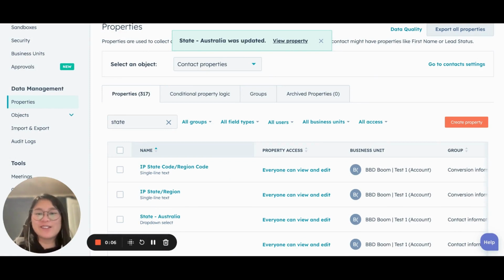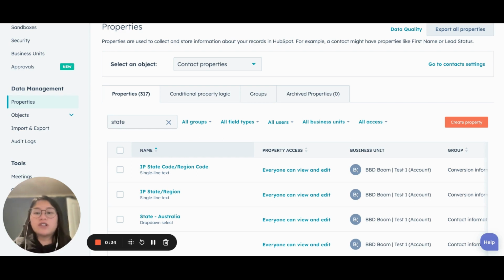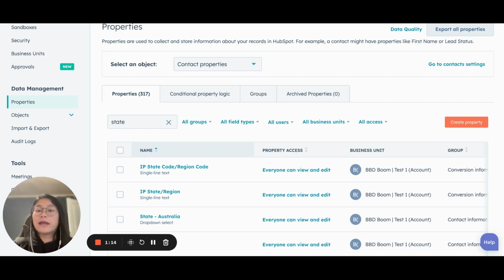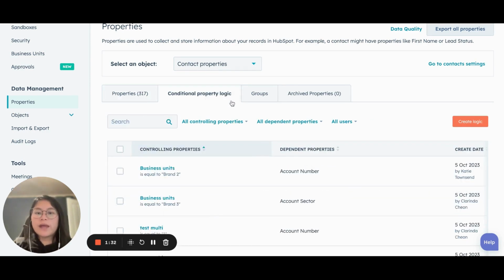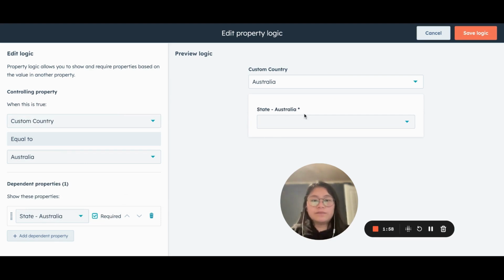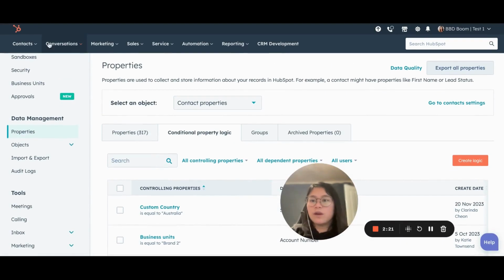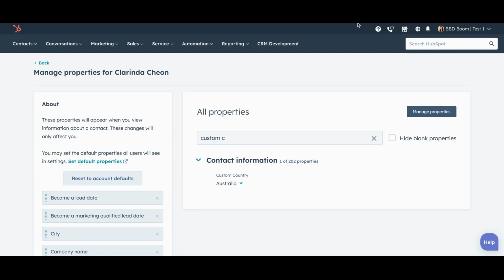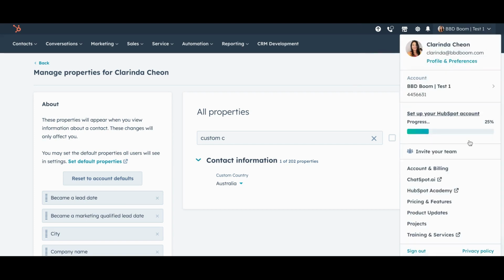Conditional Property Settings - HubSpot Monthly Product Update November 2023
Conditional Property Settings! Watch Clarinda demo this new feature that HubSpot released this November.

Let's talk!